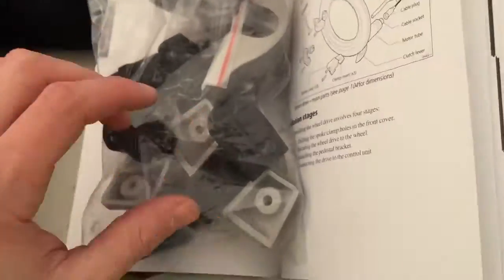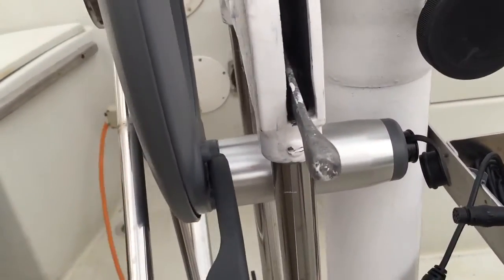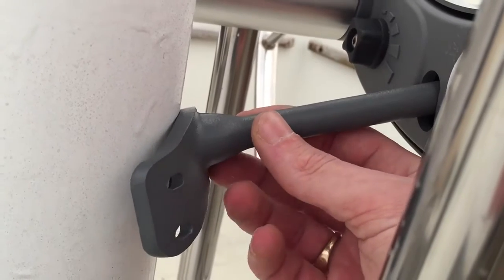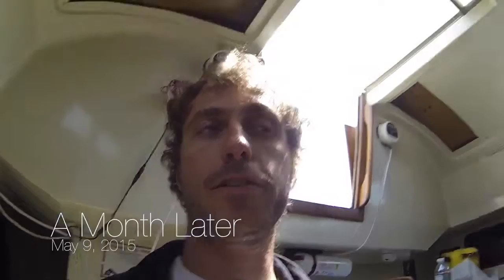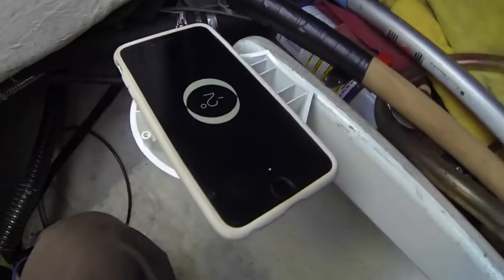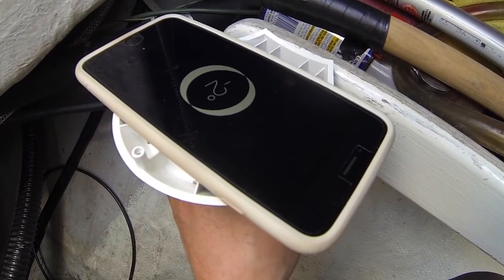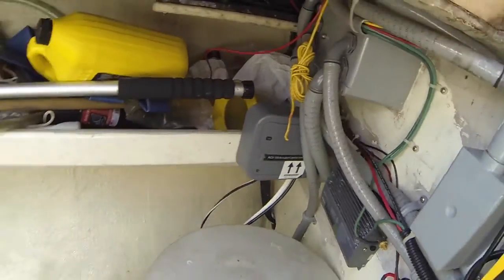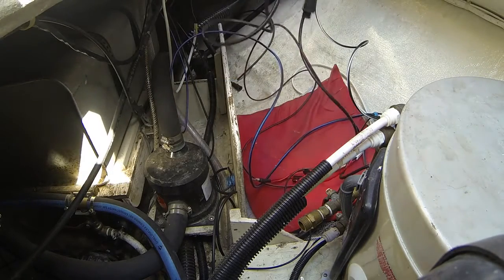Raymarine 03 Evolution Autopilot Wheel EV 100 Install & Mounting for Sailboats T70152